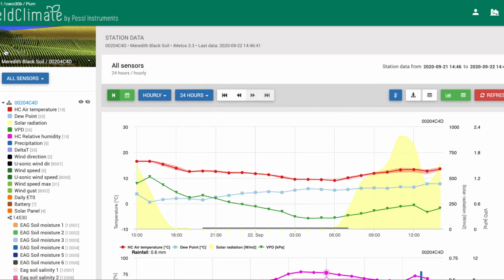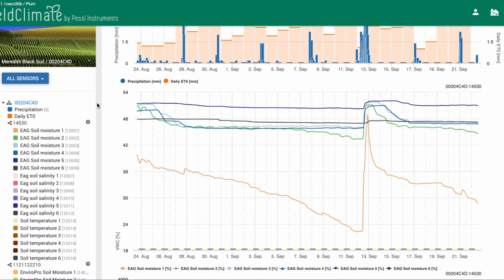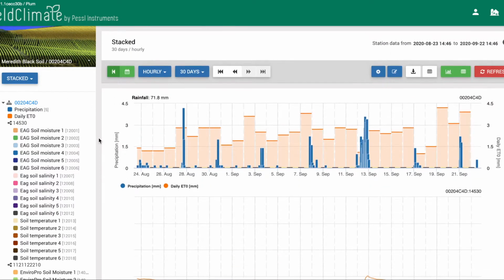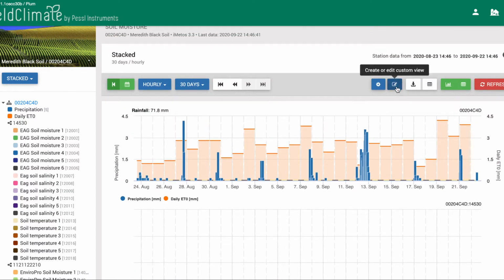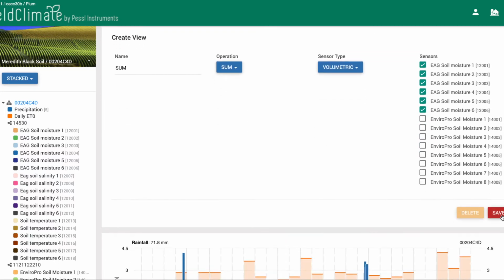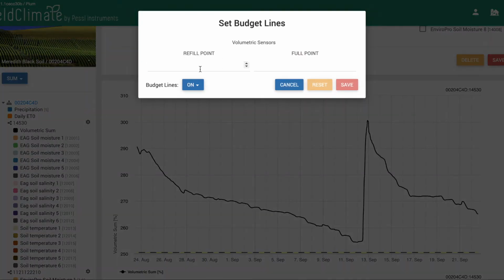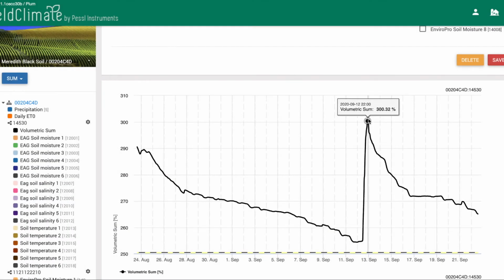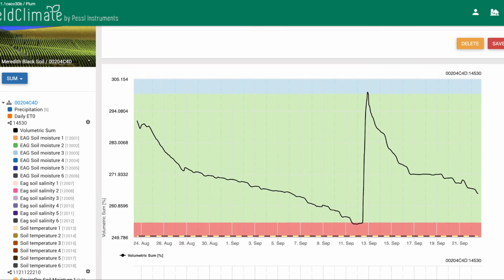Metos Tutorial- How To View Soil Data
This is another Metos Tutorial and today we will be exploring the platform Fieldclimate and how to view soil data. upon viewing soil data this tutorial will show how to create a SUM graph and also how to include refill point lines and full point lines.